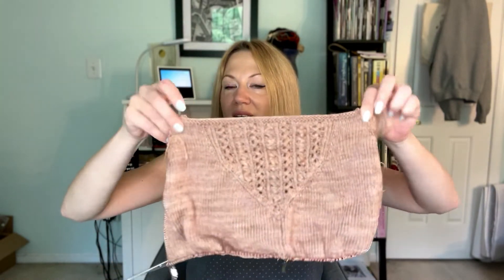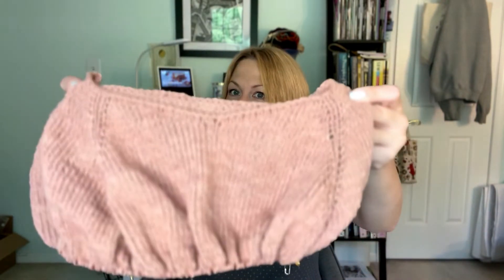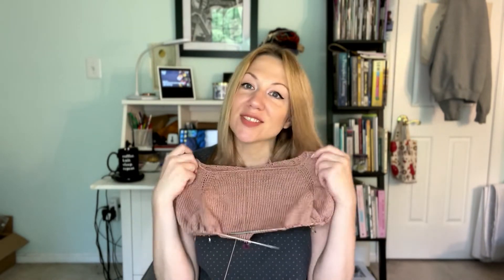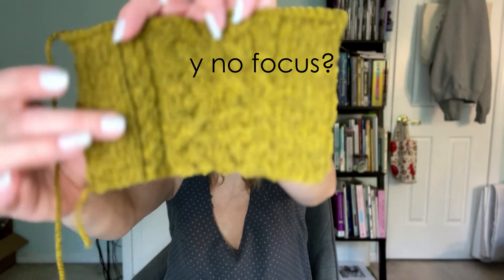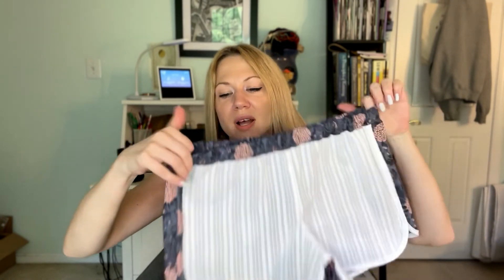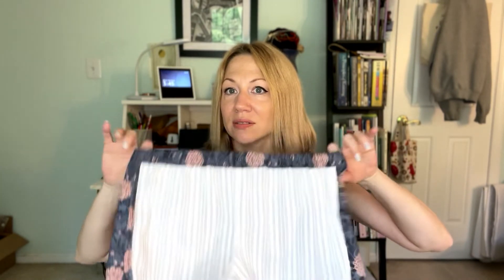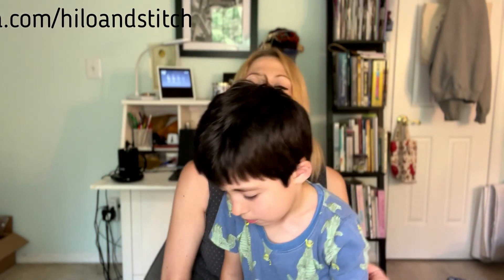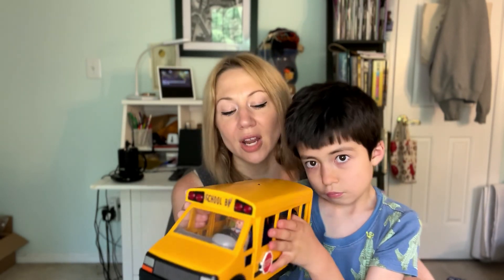E60: The One with all the Maladies, Hilo & Stitch knitting podcast vlog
Episode 60 of the Hilo & Stitch knittingpodcast is chock full of ... Covid! Also some knitting, sewing and yarn stashing.
Segments include: On the Needles/Off the Needles, Stash Flash, Sew Ready for This, News & Events, Chatterbox and Special Guest Star.

Don't miss the Sweater-A-Long! Pick a MediaPeruana Knits sweater pattern and cast on with us August 1.

If you enjoyed this episode and are able to at this time, please consider supporting the channel one of the following ways so I can keep bringing you free, unique and educational knitting-related content: